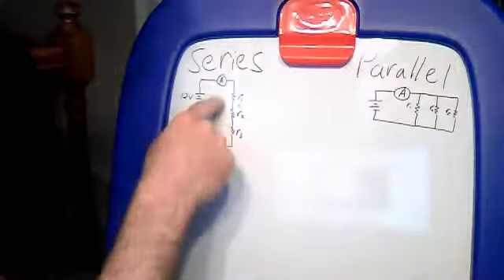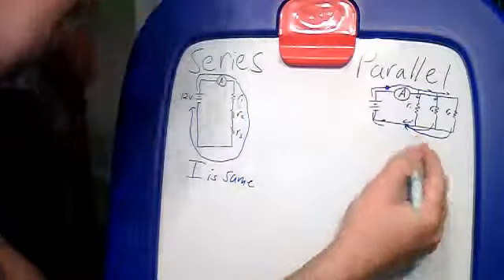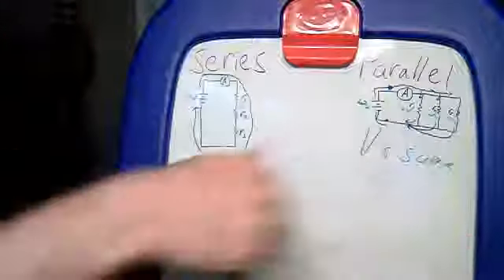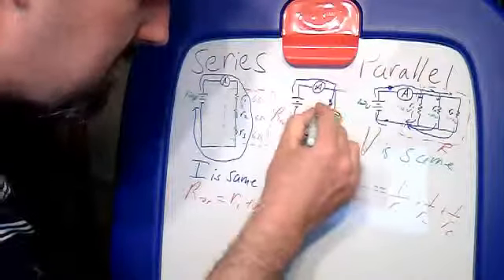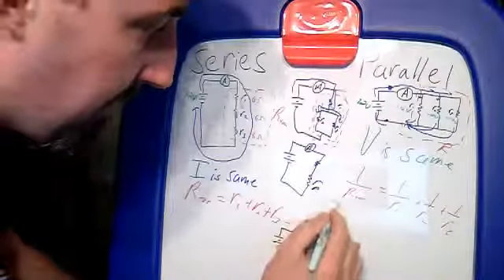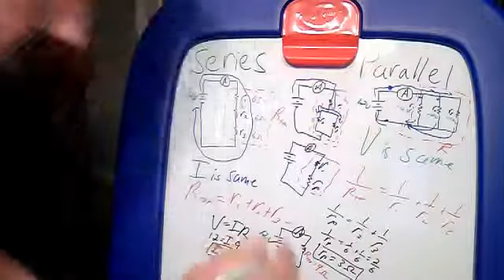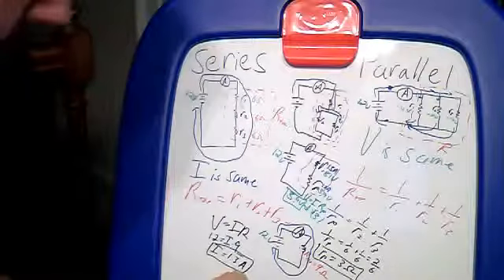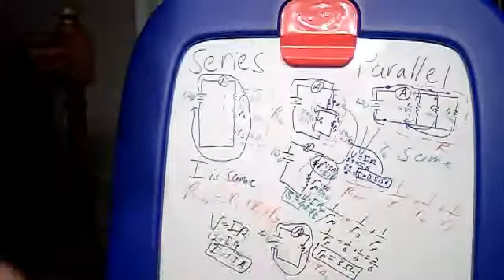Circuits Explained!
Brief description about the differences in series and parallel circuits and how to calculate the current an different points and the voltage drop across different points.